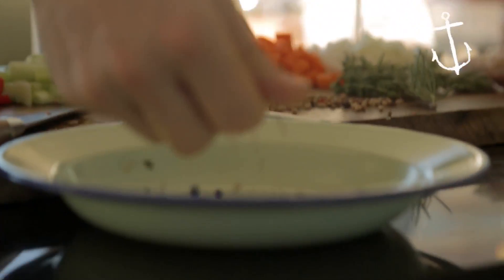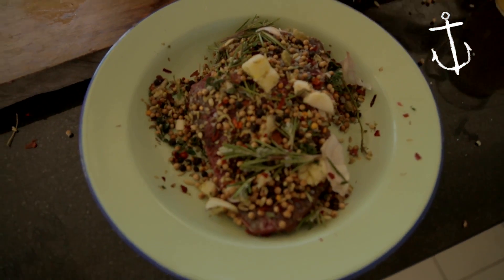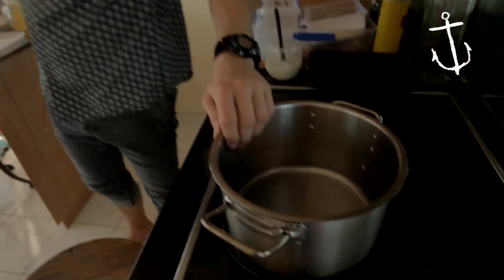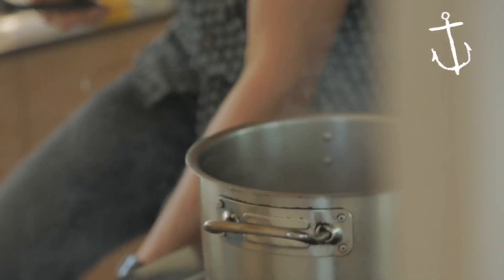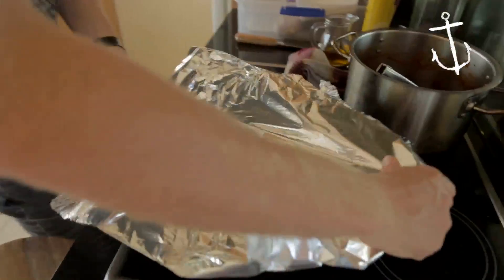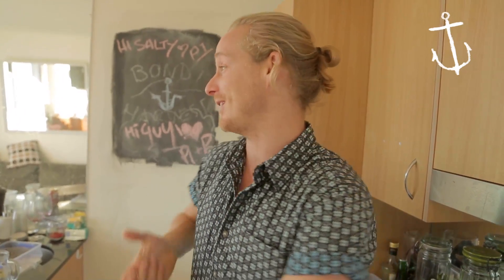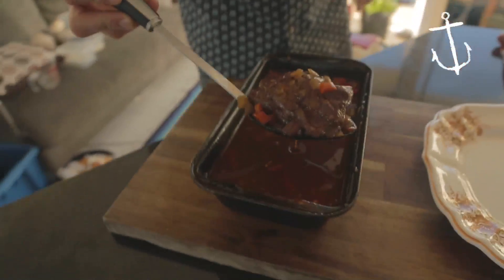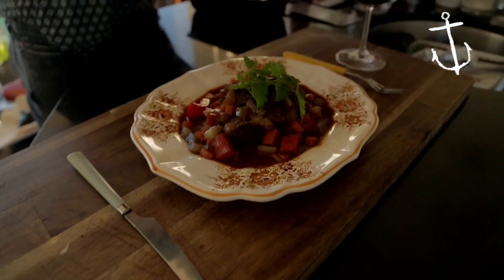How to make Slow Braised Beef Cheeks recipe Bondi Harvest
Hey Guys, Slow Braised Beef Cheekys are like my ultimate winter warmer! And surprisingly simple! maybe thats why I like them sooo much...

Ingredients:
Dry Marinade
Cardamom
Coriander
Fennel
Chili
Black Pepper
Thyme
Rosemary
1x Garlic Clove

2x Beef Cheeks
1/2 Red Capsicum
2x Celery sticks
1x Carrot
1x White Onion
2x Garlic Cloves
2 Tbs Tomato paste
1 large glass Red wine
500mls Chicken Stock

Method:
Make your Dry Marinade and press onto the beef cheeky. Place in a container and let rest in the fridge for 12 hours
Place your 12 hour Dry Marinated Beef Cheeks in a hot pot to brown on both sides. When coloured take out and rest.
To the hot pot add you chopped veg (Capsicum, Carrot, Onion, Garlic. Fry for a few minutes then add tomato paste. Cook this for a further 2 minutes. Add your red white and reduce by about 2/3.
Finally add your chicken stock and warm to finish your braising liquid.
Pour this braising liquid over your Beef Cheeks in a deep baking tray.
Cover the tray with foil and place in a hot oven at 175 degrees for 4 hours.